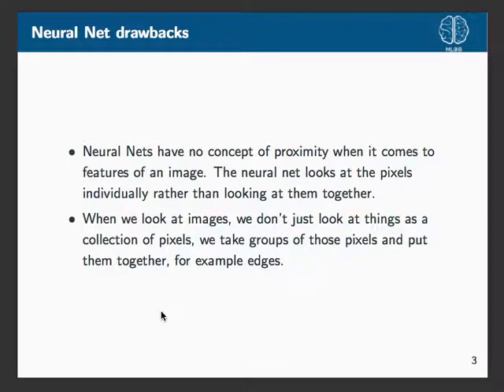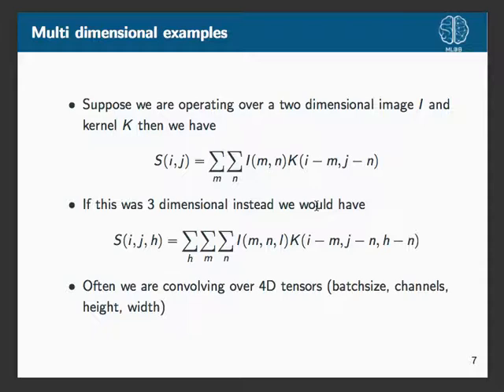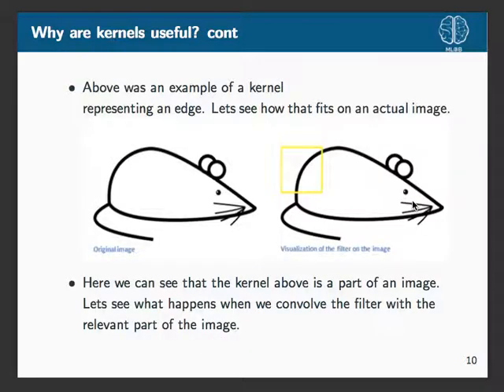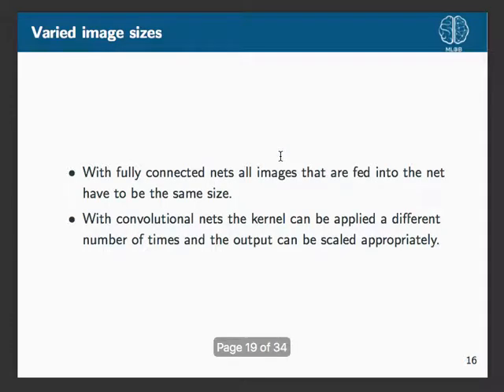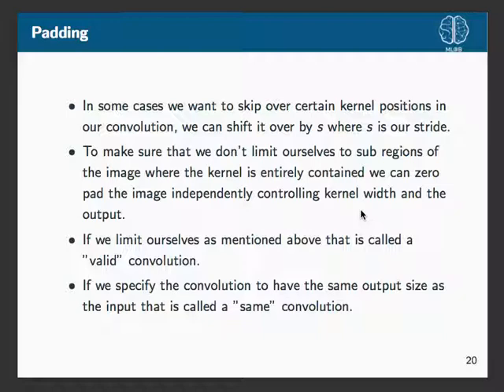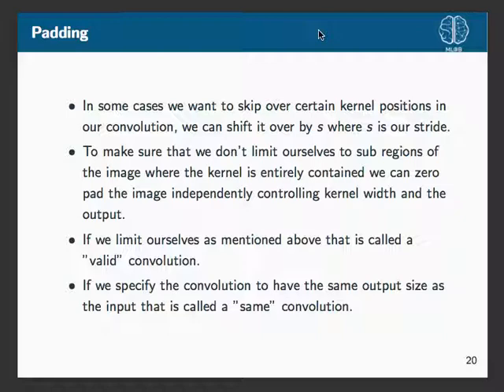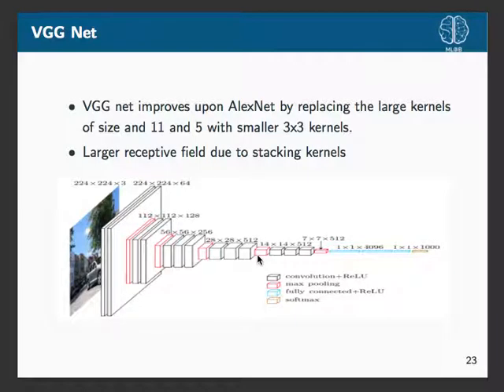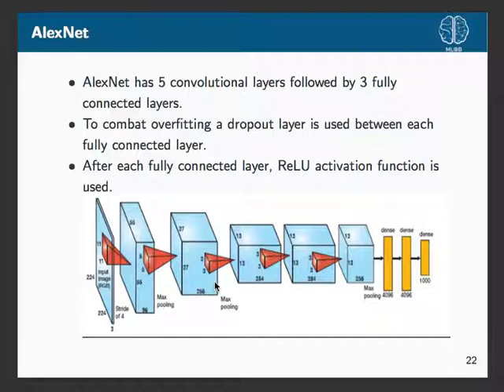Deep Learning Decal Fall 2017 Lecture 2: Convolutional Neural Networks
The second lecture of the deep learning decal. Check the website for updates